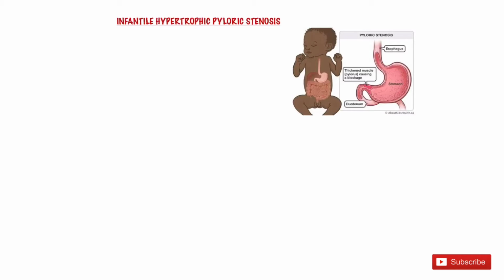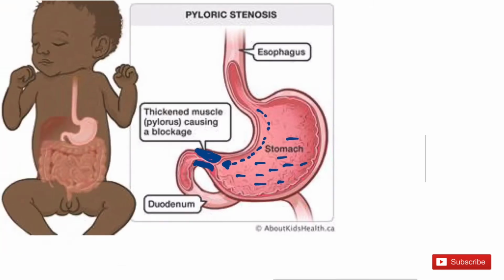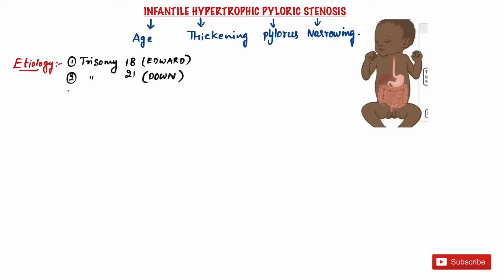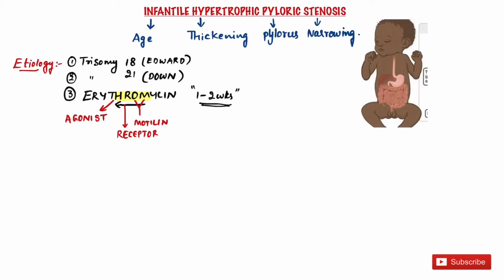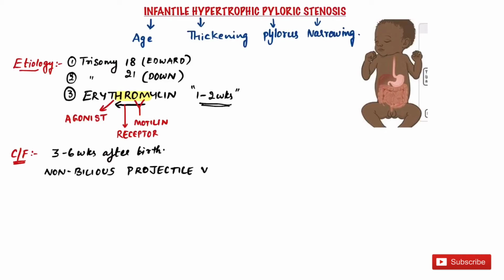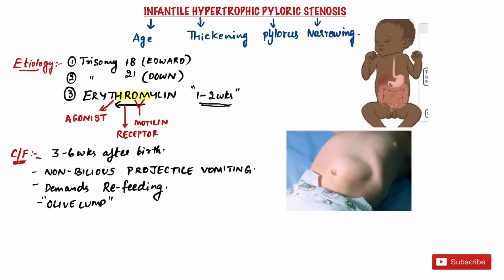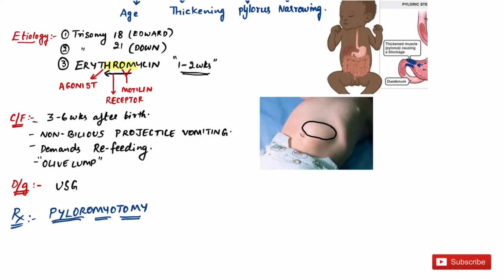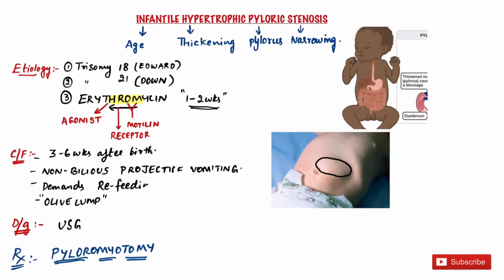INFANTILE HYPERTROPHIC PYLORIC STENOSIS II MBBS II NEET-PG II FMGE II MNEMONIC II MADE EASY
Thankyou viewers!!

All the videos are created for the ease of learning. Crystal clear concepts will be provided. Kindly share among your medical community. Lets build a new era.